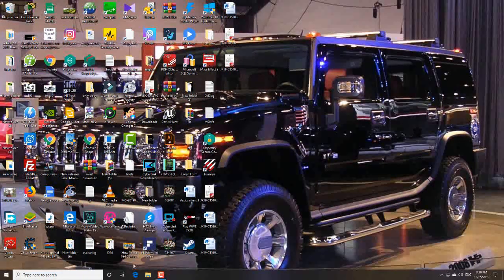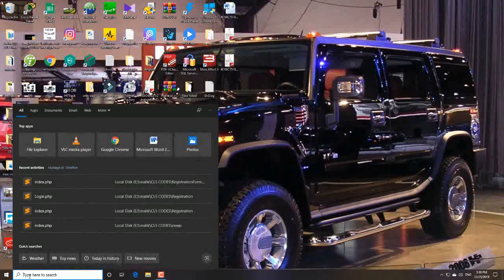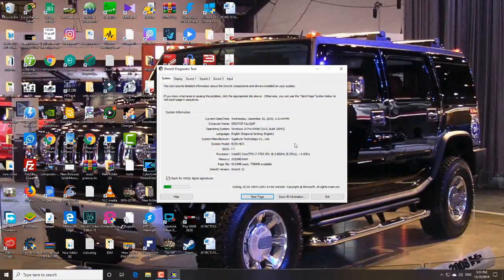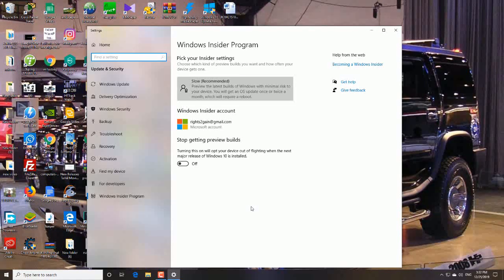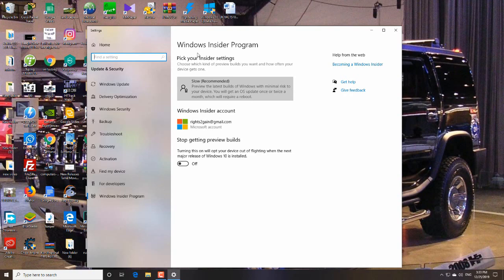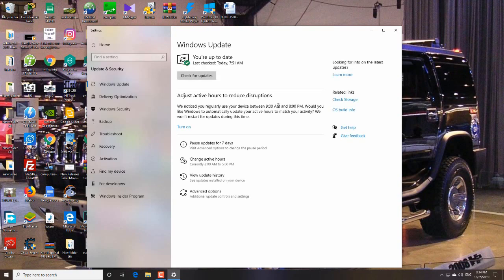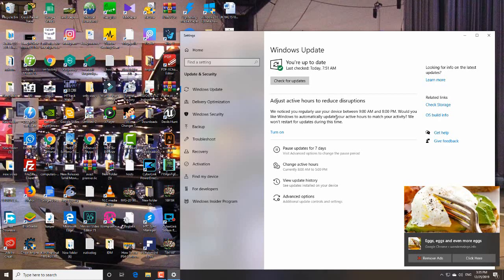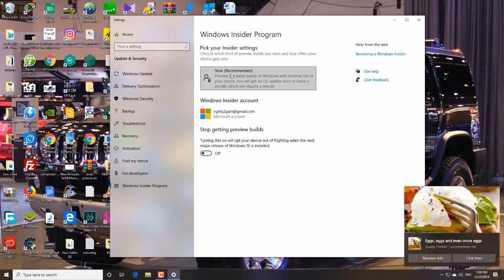WWE 2K20 Won't Launching Not Starting Not Loading Error Fixed ✔️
Lots of Gamers who get or download WWE 2K20 from somewhere after installing it and then try to run... It was not worked...

I searched all around the internet to find fix for WWE 2K20 Won't launching not starting not loading error... I seek the support from 2KSupport but It's not worked...

They gave me lots of troubleshooting steps but it all becomes just steps...

Finally I found the fix for WWE 2K20 Won't lanching Not Starting Not Loading Error...

Guys this fix is 100% working for Windows 10 users... Carefully Follow my Instructions and steps...

Remember... It takes 2 to 4 hours for complete and  You have to spend near to 2 GB for this work!

I guaranteed... This one is working 100%...

WARNING!

Don't Try to Switch Off your PC during the progress...\
Check You got 2GB Before GET START...